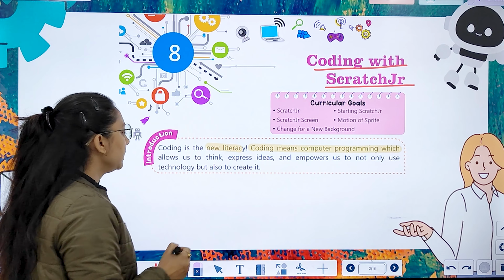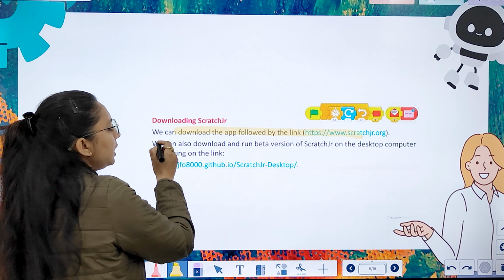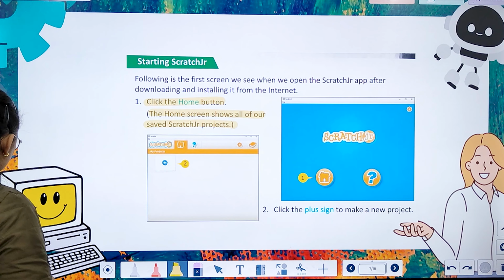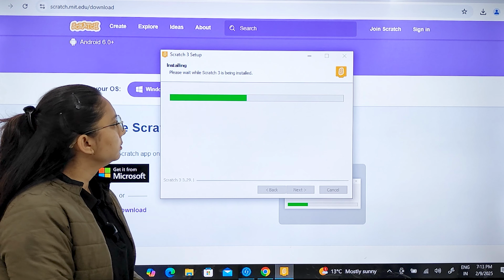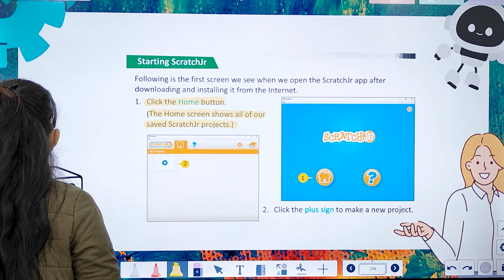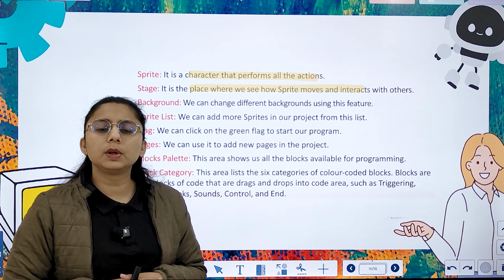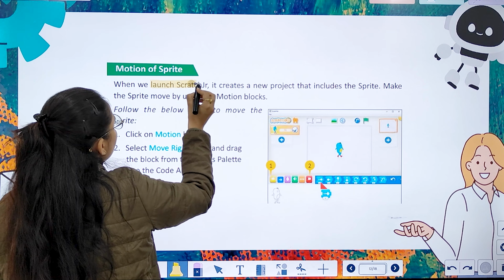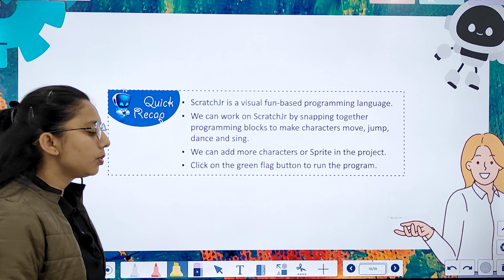COMPUTER-2 | CHAPTER-8 | CODING WITH SCRATCHJR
COMPUTER Class-2 Video Book  "CODING WITH SCRATCHJR"